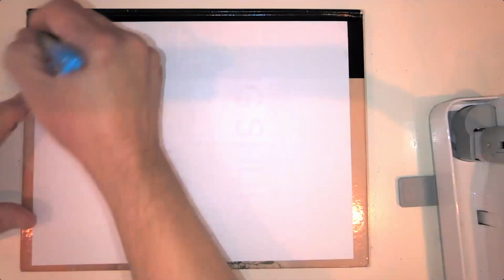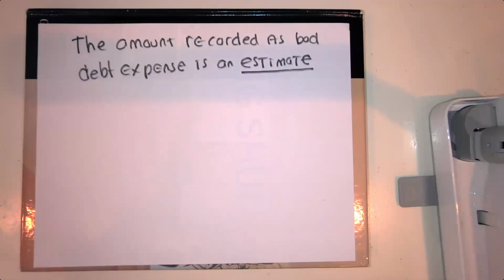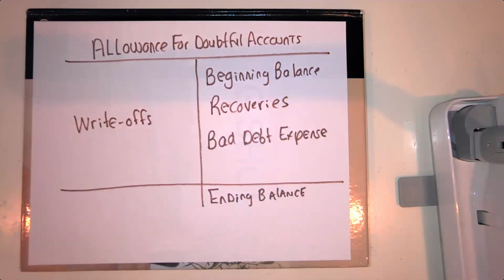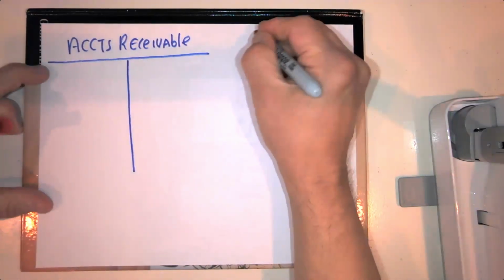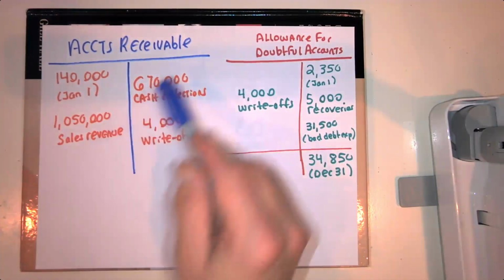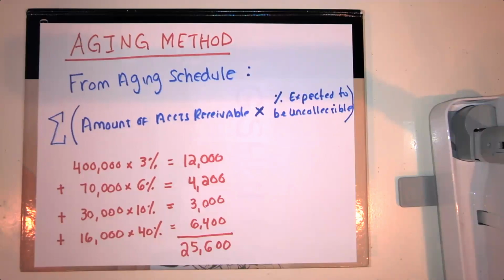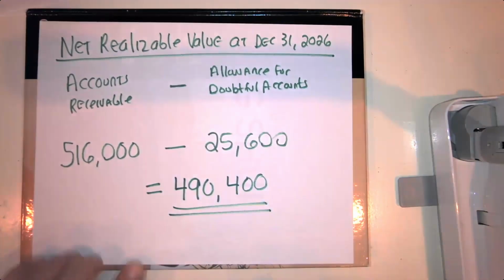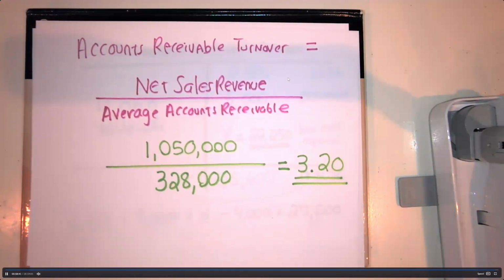Accounting Week 6 Accounts Receivable